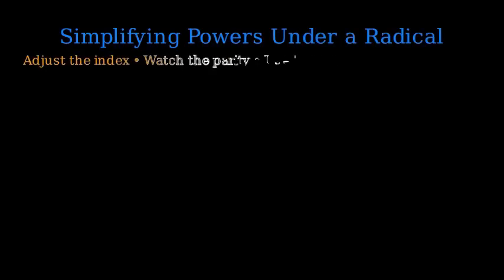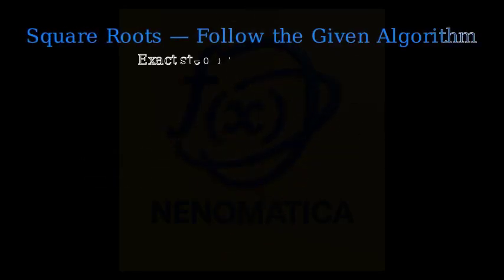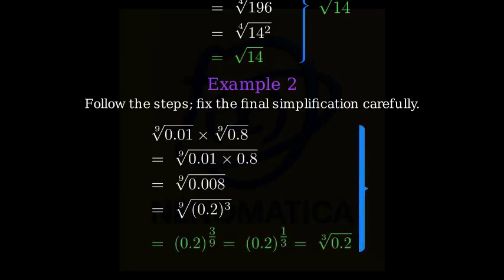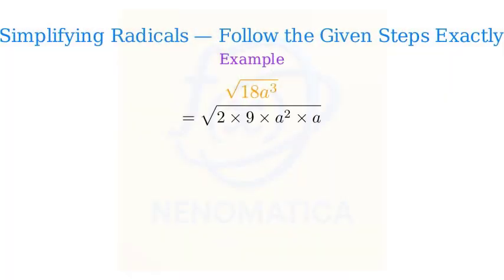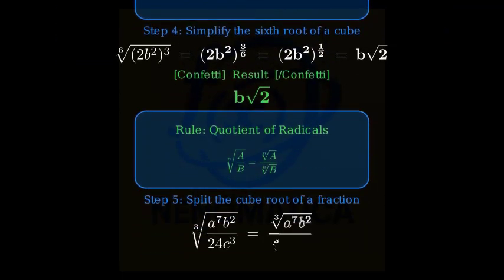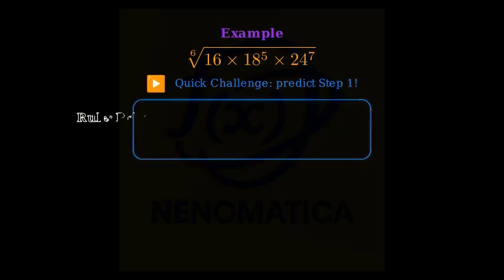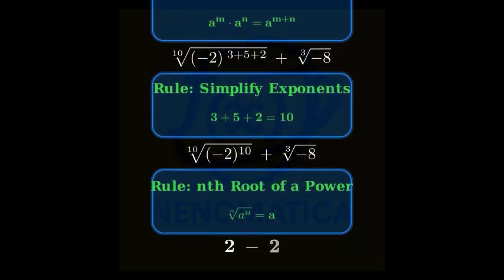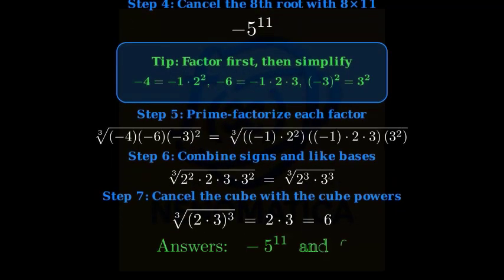Radicals 5-1: The Fifth Law | NENOMATICA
Explore advanced radical manipulation with NENOMATICA’s “Radicals: The Fifth Law.” In this video, we introduce the Power of a Radical Rule to show how to move exponents inside and outside of a root with ease. You’ll see clear, real-world examples that turn tricky radical expressions into simple steps.

Designed for middle and high school learners, this tutorial breaks down each stage with friendly visuals and straightforward language. By the end, you’ll master combining roots and powers under one roof, boosting your confidence for algebra homework and exams.